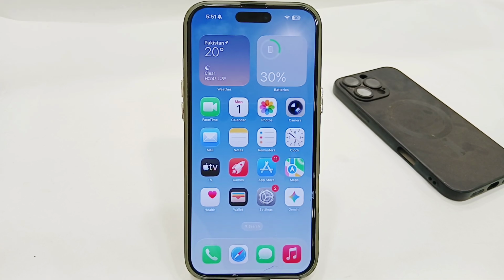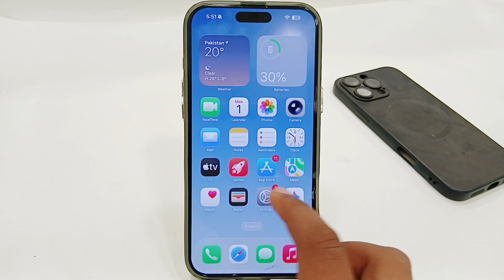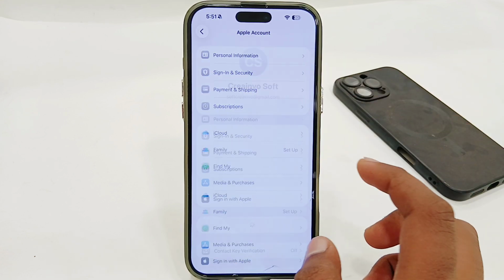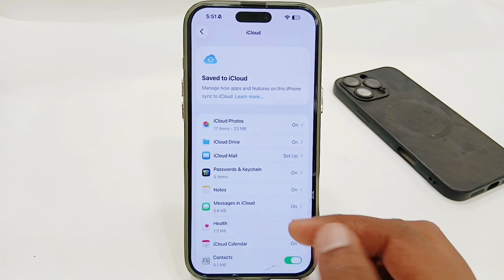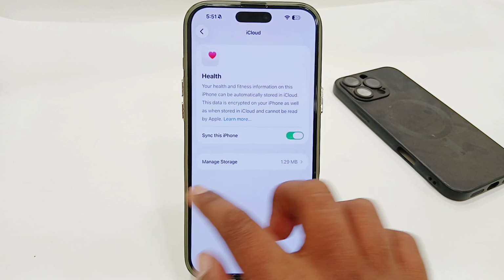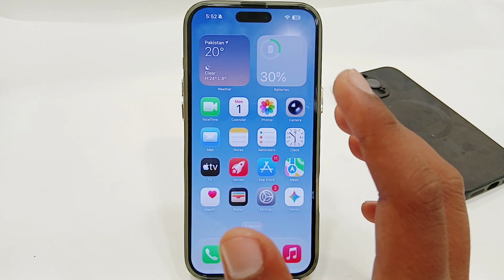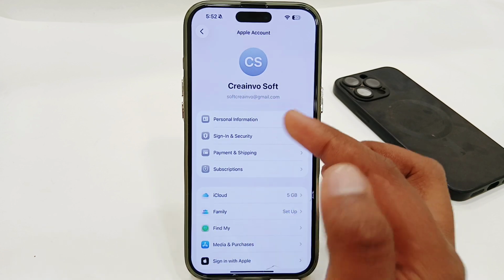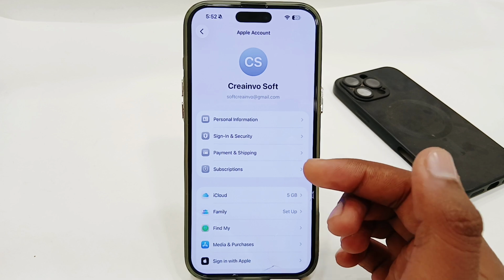How to Sync Your iPhone (Step-by-Step Guide)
Want to keep your iPhone data in sync across all your Apple devices? In this video, I’ll show you how to sync your iPhone with iCloud, iTunes, and other devices to ensure that your photos, music, contacts, and more are always up-to-date and accessible.

Here’s what you’ll learn:

How to sync your iPhone with iCloud for automatic backup and syncing

How to sync music, photos, contacts, and calendars between your iPhone and other Apple devices

How to sync iPhone with iTunes on your computer (Mac/PC)

How to sync apps and data between your iPhone and other devices using iCloud Drive

Tips for safely syncing without losing data

How to sync iPhone with iCloud Photos, so you always have access to your media

Troubleshooting syncing issues with iCloud or iTunes

⚠️ Important: Syncing your iPhone ensures that all your data stays updated across your devices, including your contacts, photos, music, notes, and more. I’ll show you the best methods to get it done, no matter what you need to sync!

⏳ Timestamps:
00:00 Intro
00:25 Why syncing your iPhone is important
01:00 Step 1: How to sync with iCloud (automatic sync)
01:40 Step 2: Syncing photos with iCloud Photos
02:20 Step 3: How to sync music, contacts, and calendars
03:00 Step 4: Syncing your iPhone with iTunes on Mac/PC
03:40 Troubleshooting syncing problems
04:10 Tips for safely syncing your iPhone and protecting data
04:30 Final thoughts and extra syncing tips

Let me know if you need more ideas for thumbnails, SEO keywords, or anything else for your video!